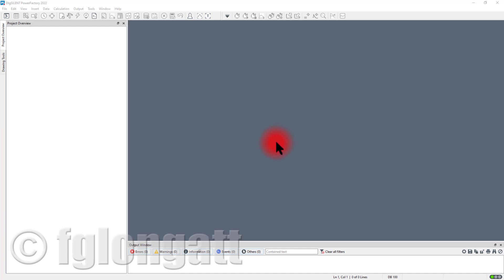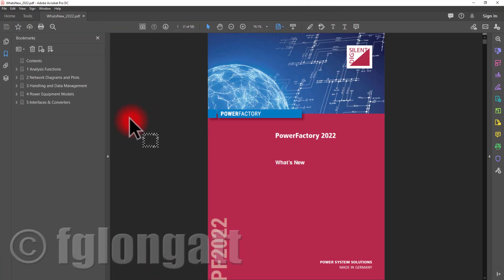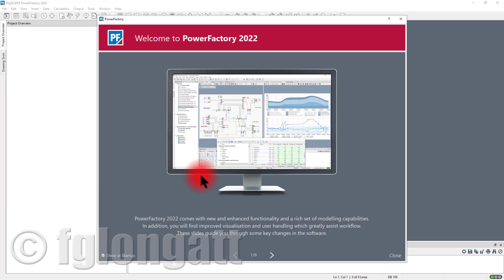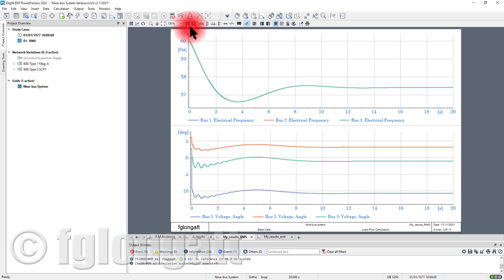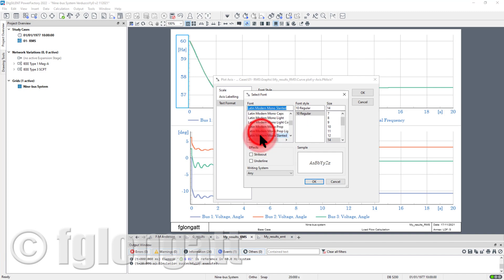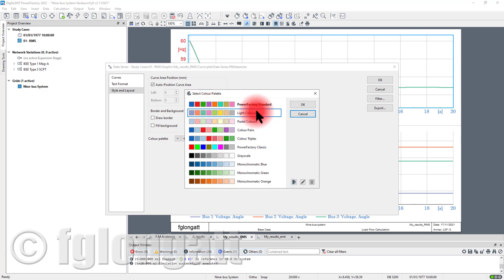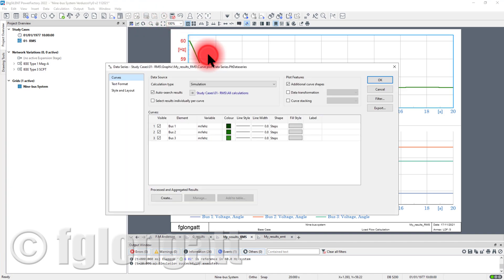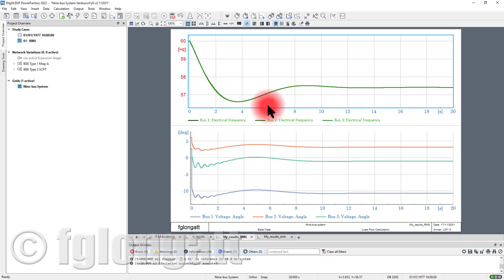Colour palettes for plots DIgSILENT PowerFactory 2022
TITLE: Colour palettes for plots DIgSILENT PowerFactory 2022
DIgSILENT PowerFactory 2022 is charged with new and amazing features.
One of them is a number of built-in colour palettes that are already available but also you can create your own palettes.